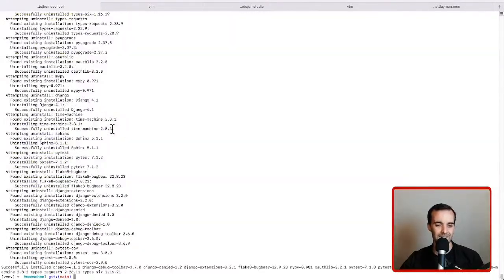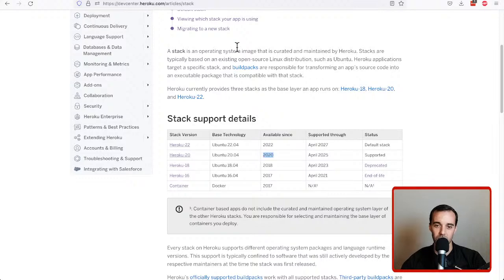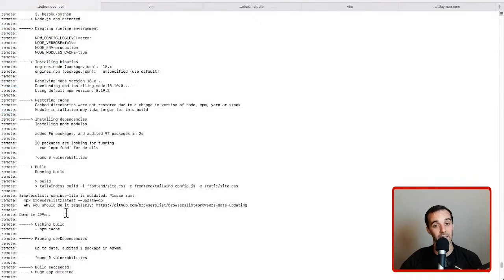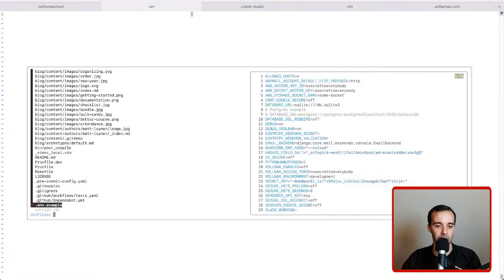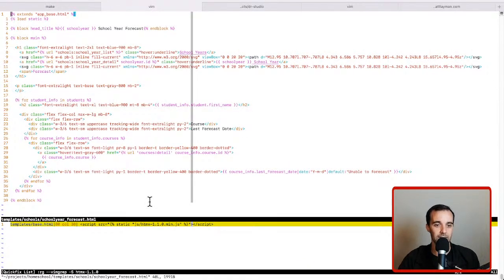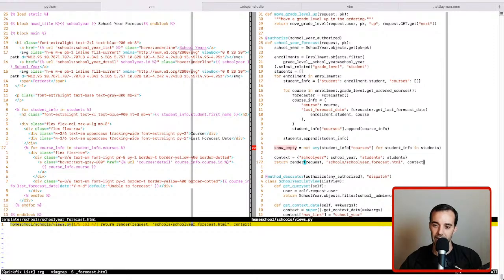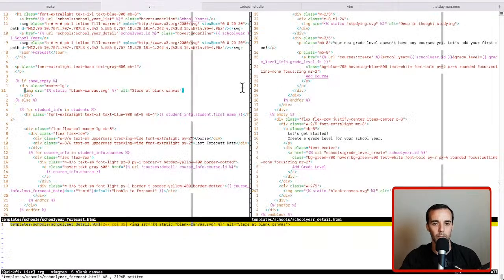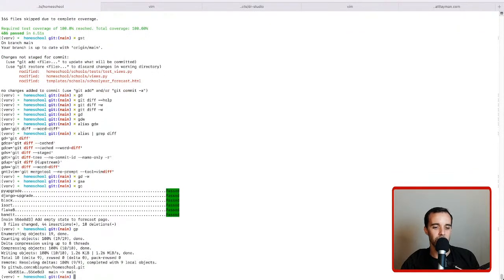Heroku Stack Upgrade - Building SaaS with Python and Django #147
In this episode, I did some upgrades. We upgraded the app to the latest Heroku stack, upgraded htmx to the latest version, then worked on a small feature to add an empty state to a page when there is no useful data to display.